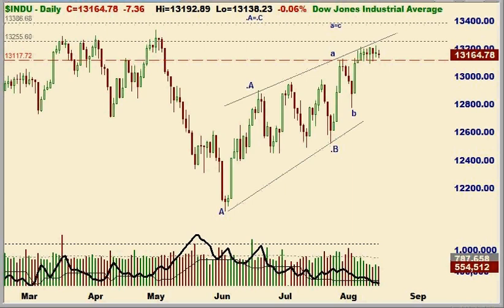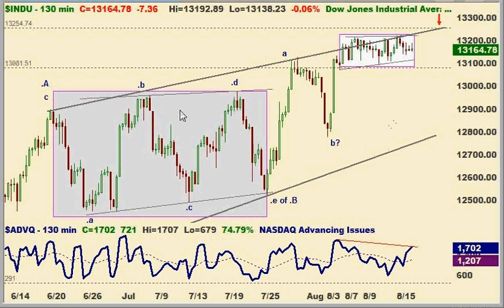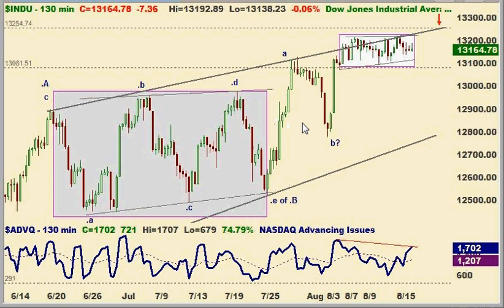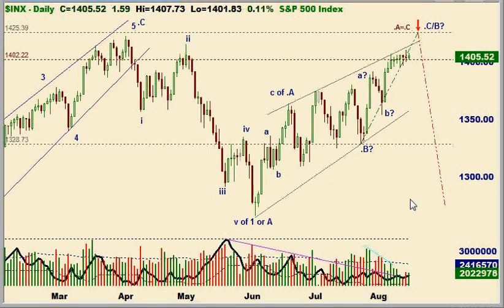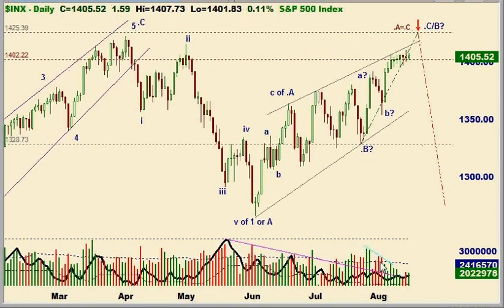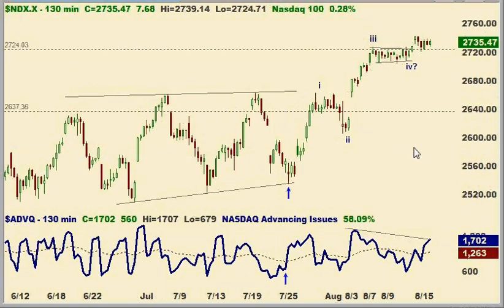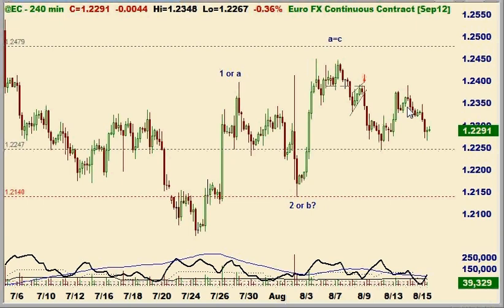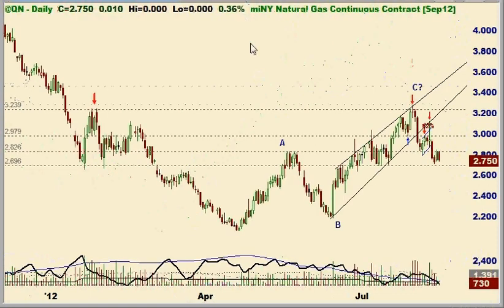Smart Trades Update 8.15.12 Elliott Wave Technical Analysis Dow, S&P 500, Euro, Natural Gas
Smart Trades Update 8.15.12  Elliott Wave Technical Analysis of Dow, S&P, Bonds, Euro, Natural Gas,Treasuries, Nasdaq, Fractals